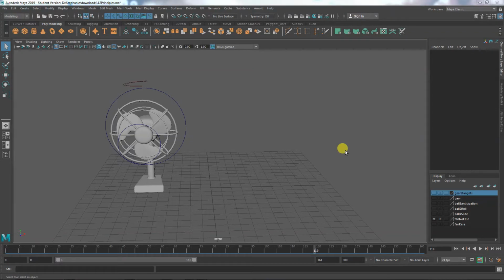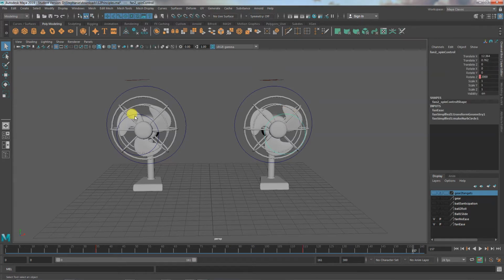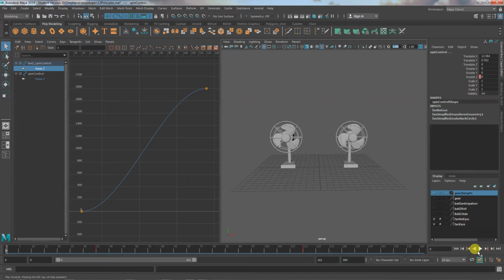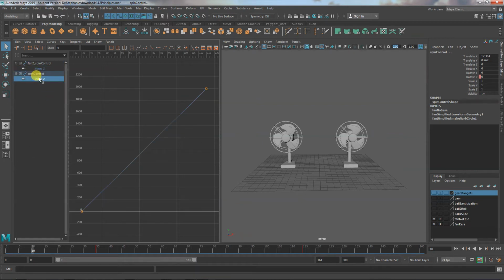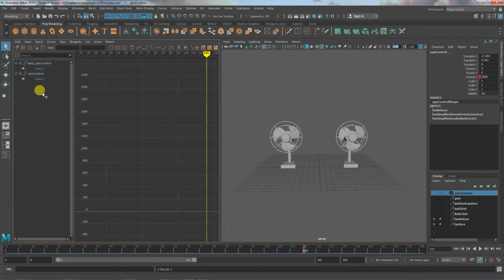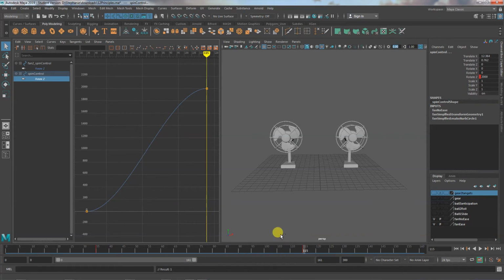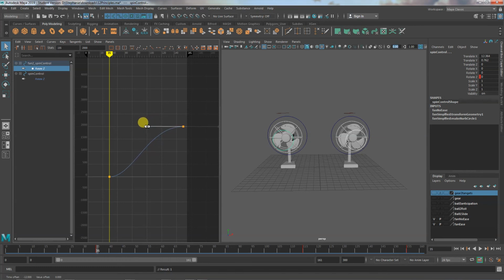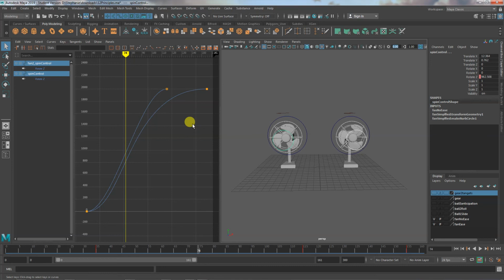Week 5 Lecture Redo